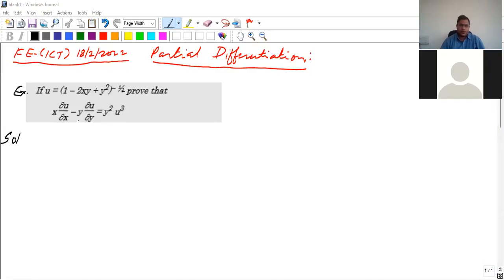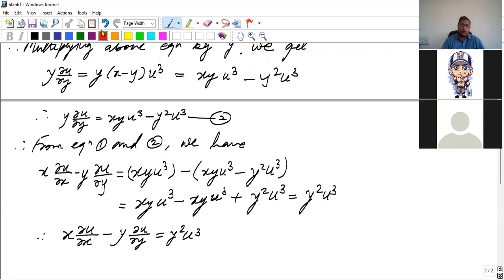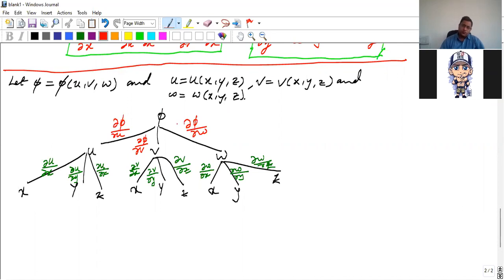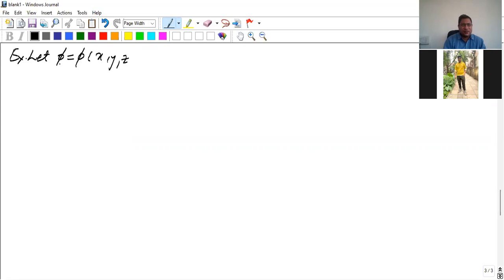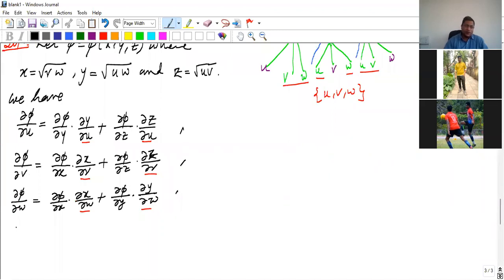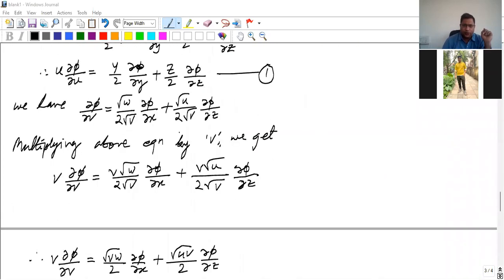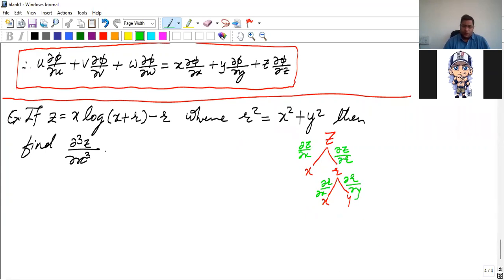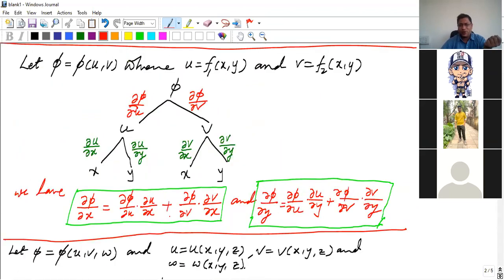007 ICT FE EM1 Lecture 7 Partial Differentiation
The examples based on partial differentiation are discussed in this lecture.